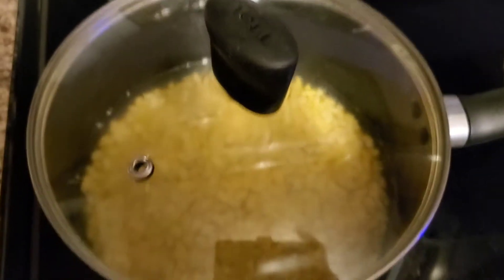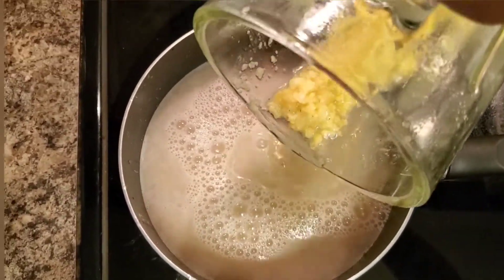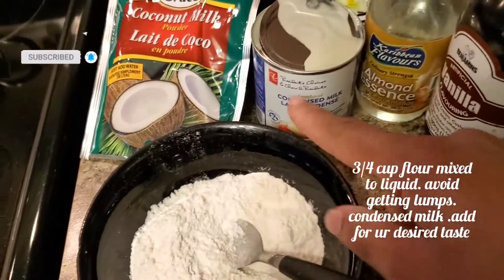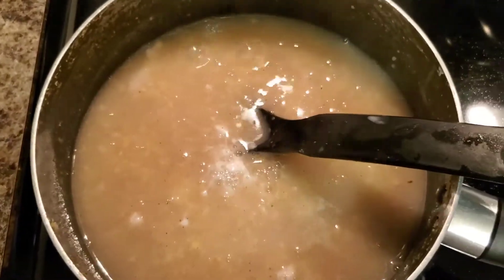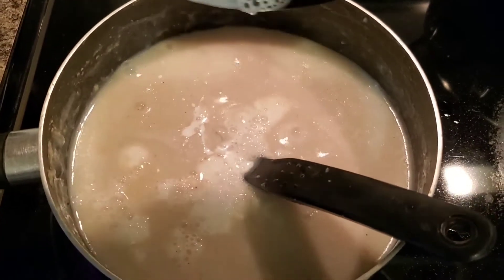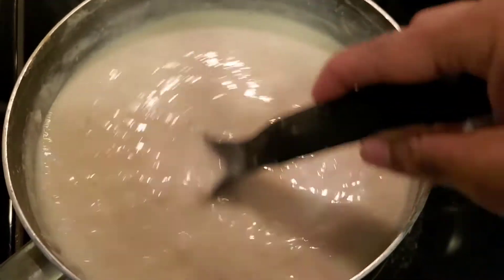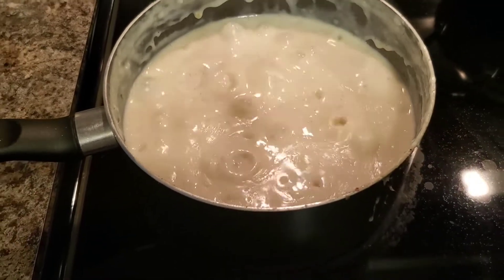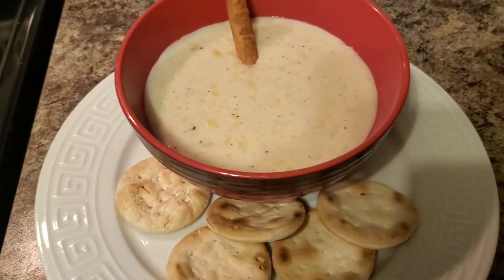Jamaican Hominy Corn Porridge. Kay's Version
How to cook JamaicanHominyCornPorridge and make it creamy and delicious.

Mine is Cornmeal.